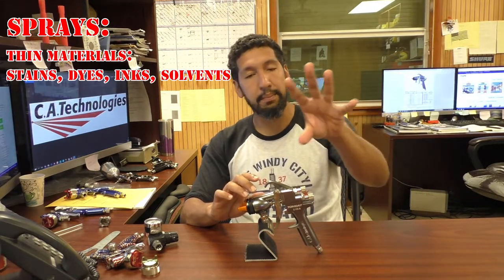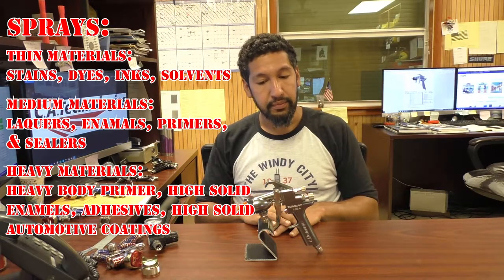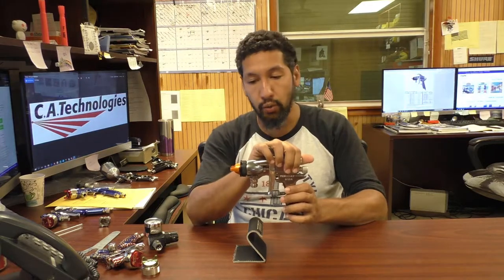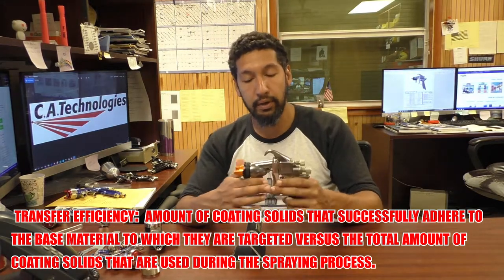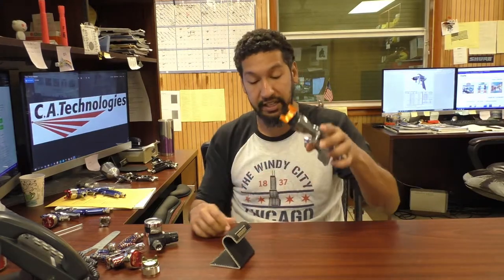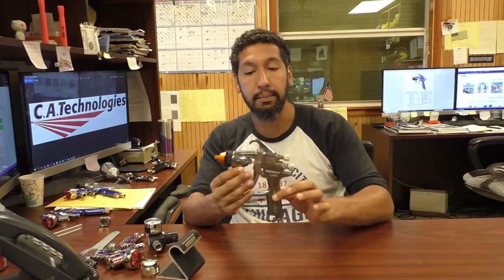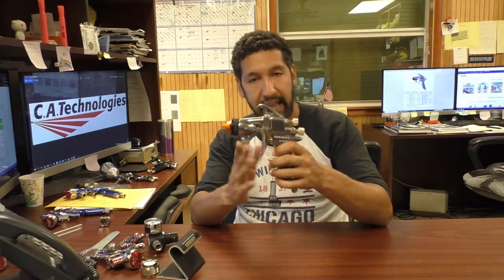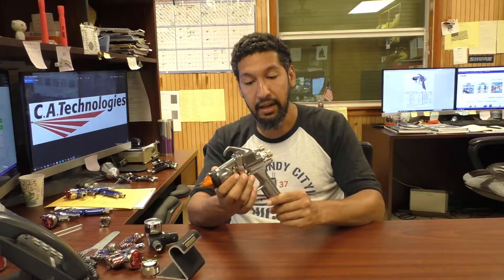CA Technologies Tomcat Spray Gun Overview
CA Technologies Tomcat Spray Gun Overview. In this video we go over the different applications of this gun, what situations we recommend this tomcat spray gun, and some of the advantages and drawbacks of this gun.